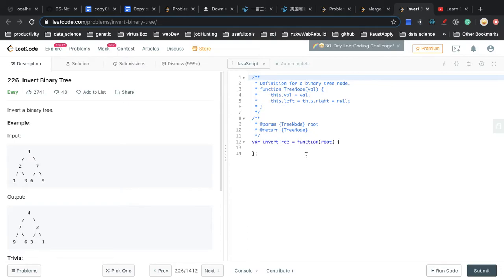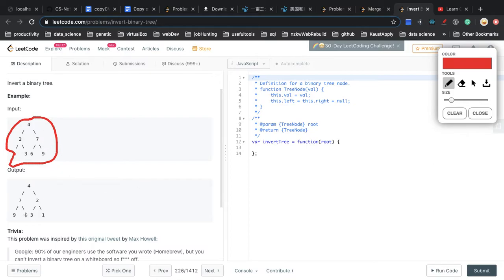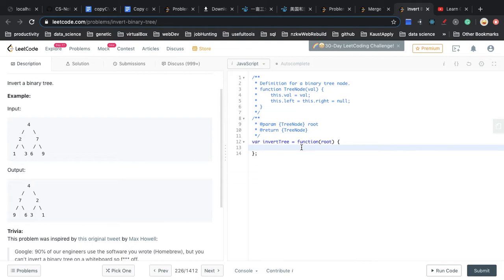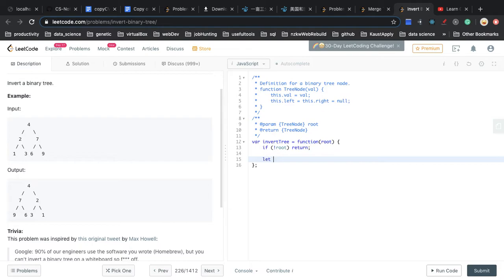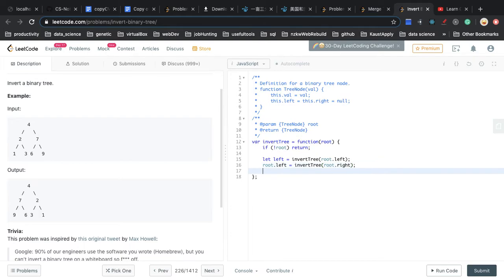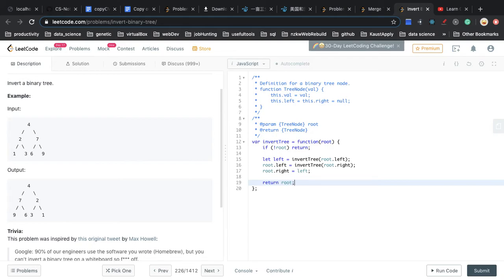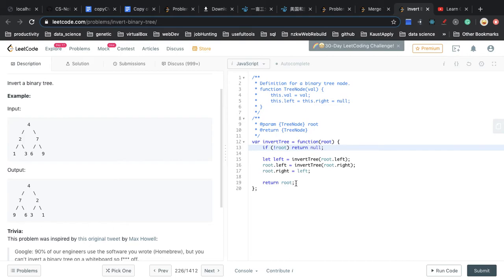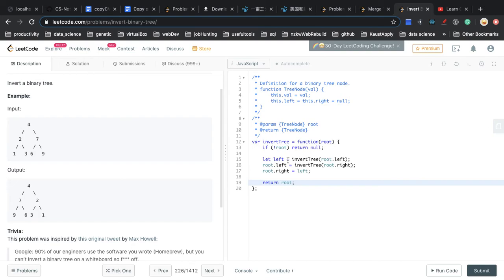leetcode226 .Invert Binary Tree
My JavaScript solution for leetcode 226.Invert Binary Tree.